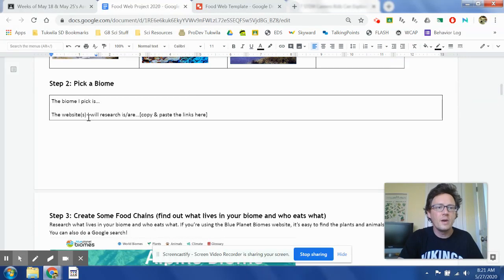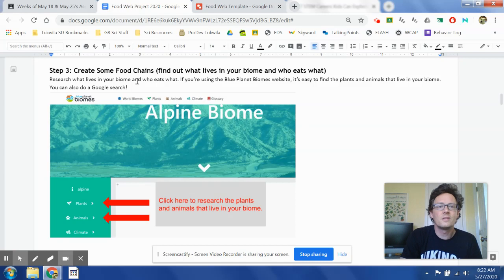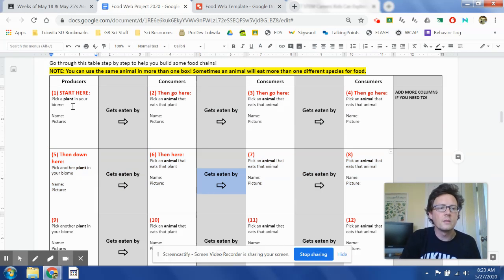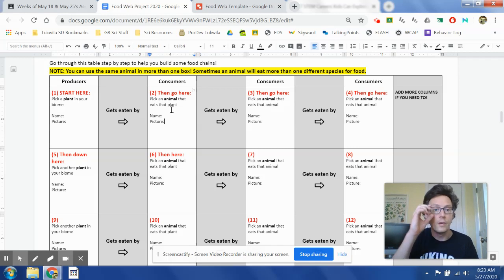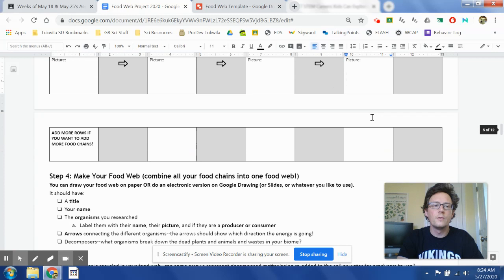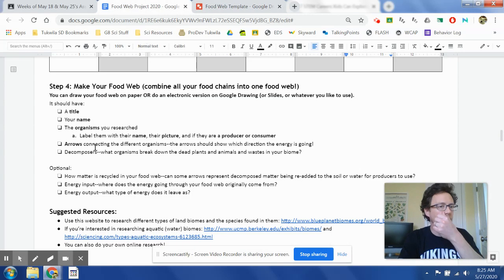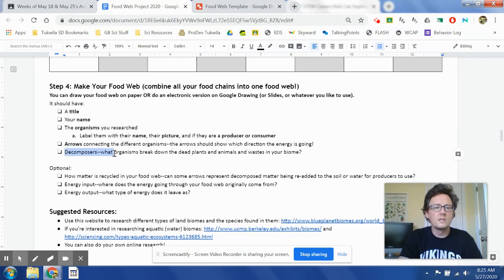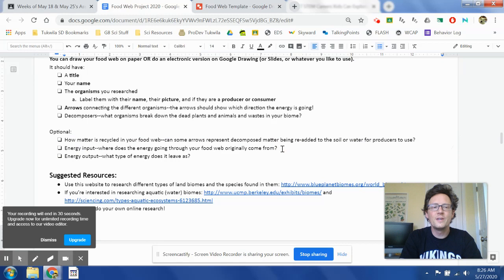Food Web Project Video 3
In this video I explain Parts 2, 3, and 4 of the Food Web project posted in Google Classroom.